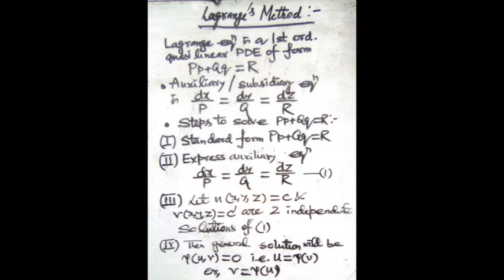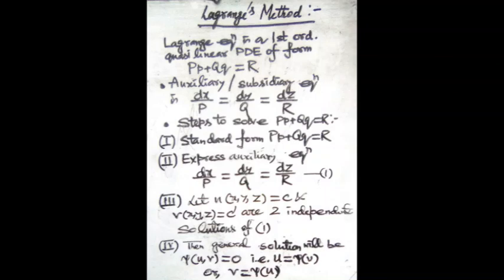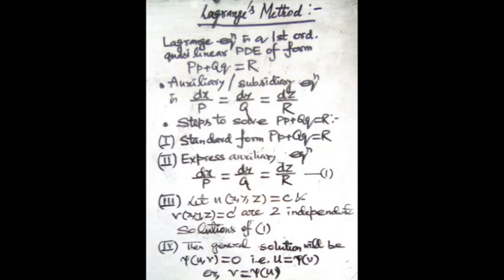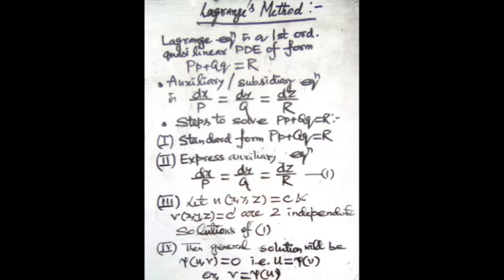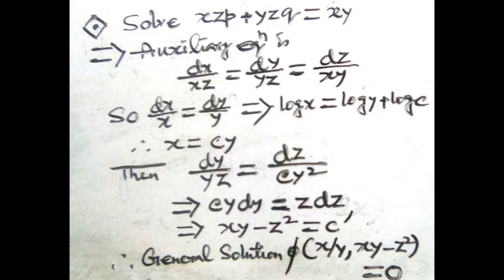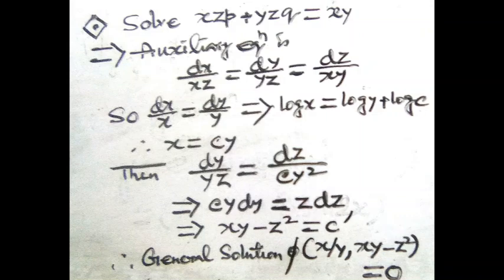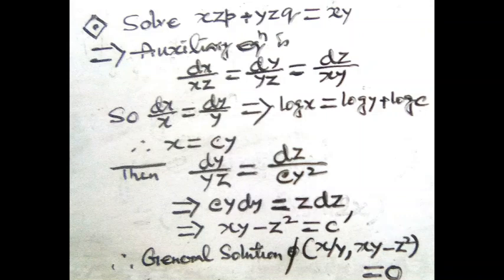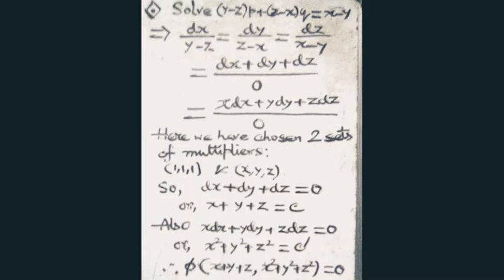LAGRANGE'S METHOD FOR PDE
WHAT IS LAGRANGE'S EQUATION?HOW CAN WE SOLVEE THOSE?LAGRANGE'S METHOD IS ONE OF THE POWERFUL TECHNIQUES TO SOLVE PDE OF THE FORM Pp+Qq = R
PDE PART II